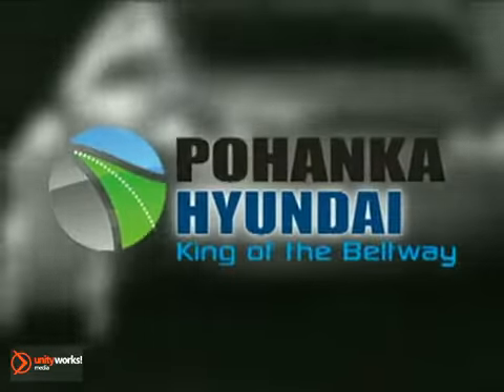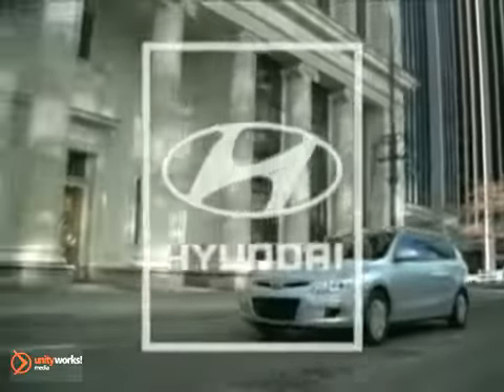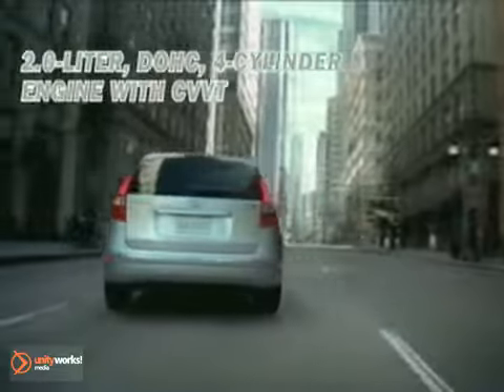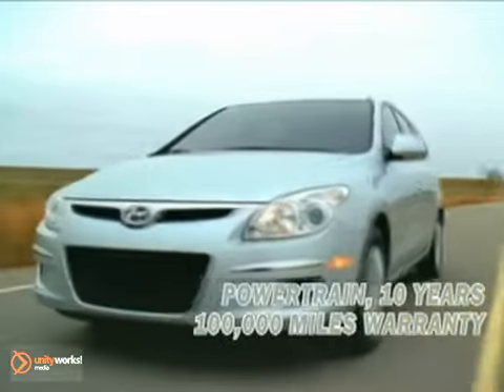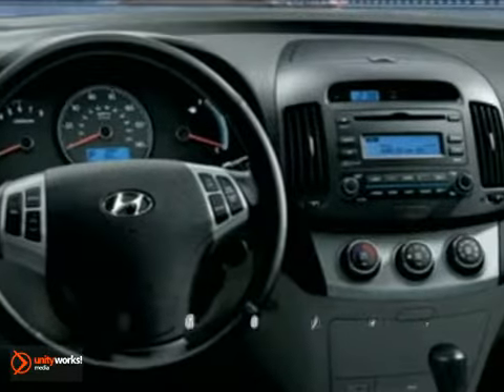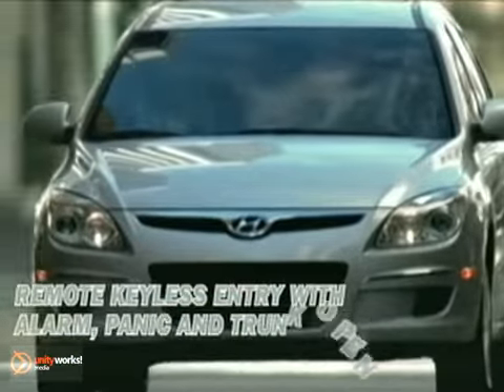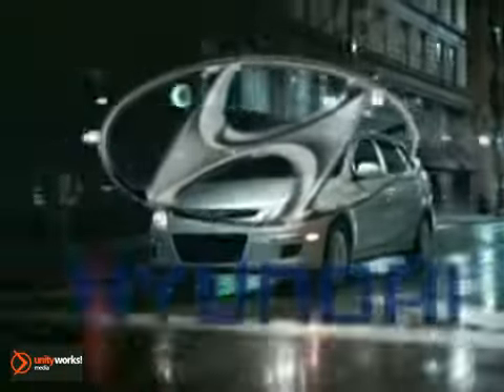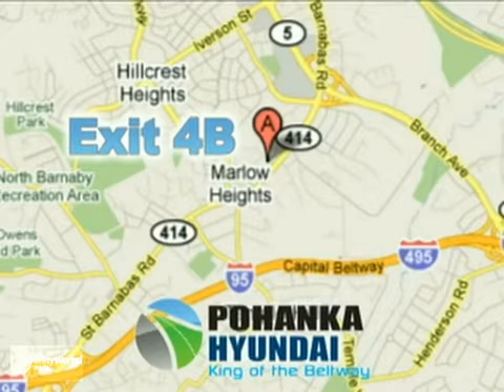NEW 2011 Hyundai Elantra Touring Marlow Heights MD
4501 St. Barnabas Road
Marlow Heights MD Washington-DC MD, 20748

The 2011 Hyundai Elantra Touring, a sport hatch that will revive your taste for adventure and long stretches of windy road.

A certified Ultra-Low-Emissions Vehicle, the Elantra Touring's efficient 2.0-liter engine delivers up to 31 miles per gallon on the highway and generates a fleet 138 horsepower and 136 pound-feet of torque.

Hyundai's long-standing tradition of excellent interior space efficiency is on full display in the Elantra Touring. With 65.3 cubic feet of cargo space.

When it comes to features, the Hyundai Elantra Touring doesn't skimp. Power windows and door locks, remote keyless entry, and an extremely accommodating four-way adjustable driver seat all come standard. So do a air conditioning, and a six-speaker 172-watt/MP3/XM audio system.

The Hyundai Elantra includes ABS, six airbags, a Tire Pressure Monitoring System, active front head restraints, and an energy-absorbing steering column.

The 2011 Hyindai Elantra Touring, CAN YOU COME OUT AND PLAY!